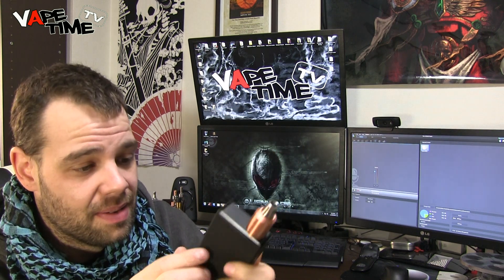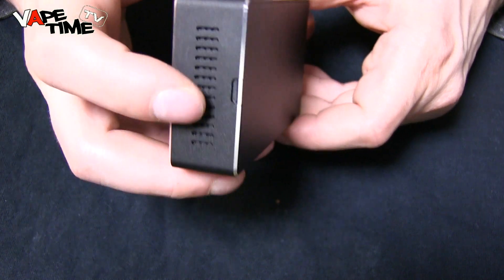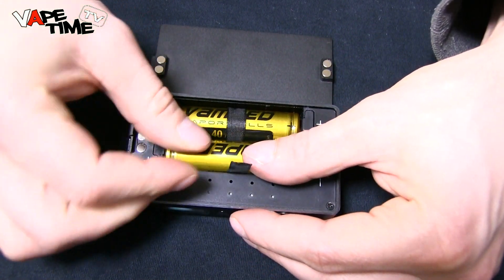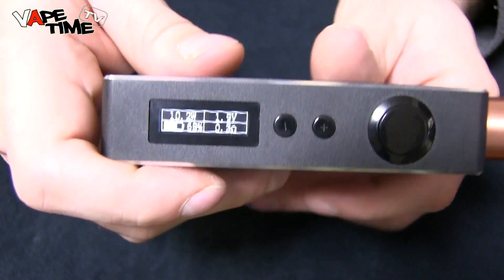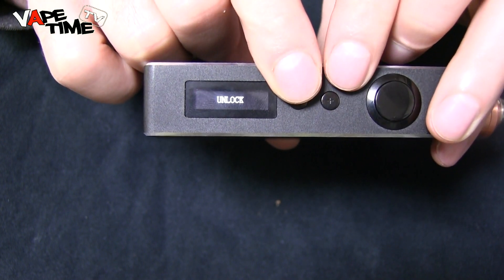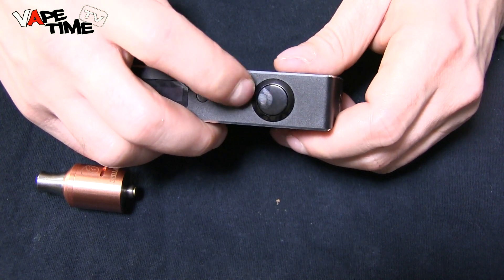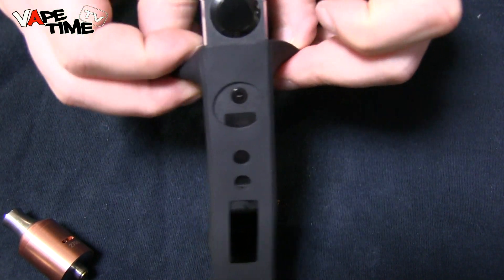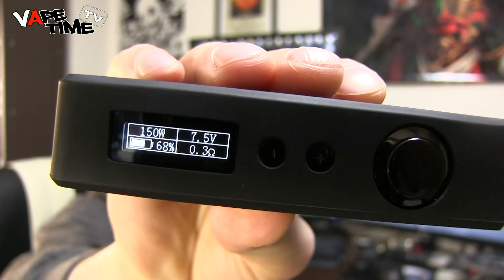Sigelei 150w VW/VV box mod review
Today im taking a look at the Sigelei 150w VW/VV box mod!